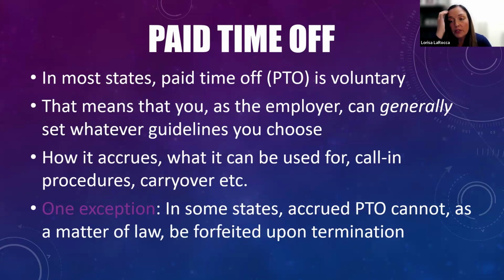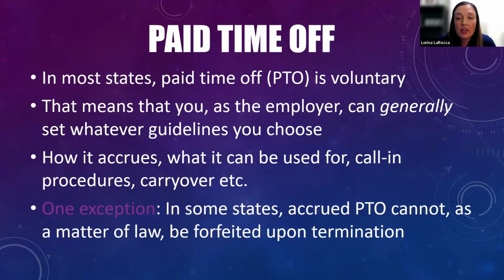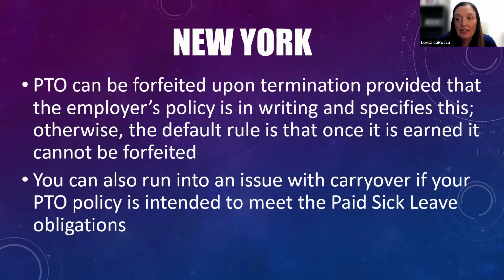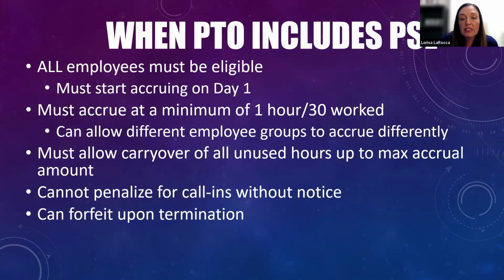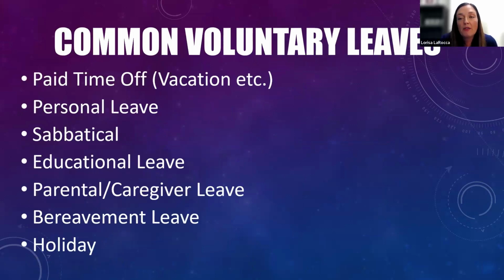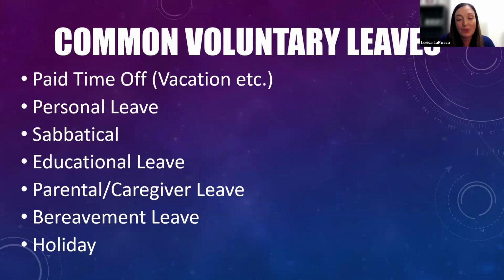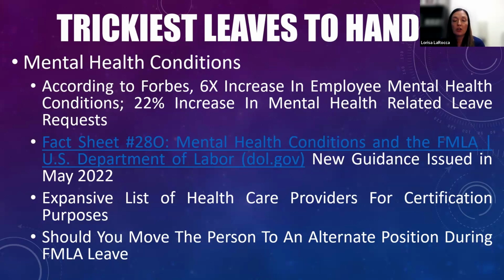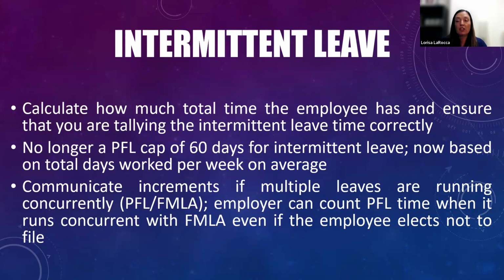Mastering PTO And Leave: Top Human Resources Hacks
Managing paid time off (PTO) and leave programs can be a complex task for human resources leaders and hiring managers. In this informative video, Lorisa LaRocca, Esq. of Spark HR, a strategic partner of TalentBridge, dives into the intricacies of PTO and leave management. Learn about the various types of leave, common challenges, and best practices to ensure your policies are effective and compliant with state and federal laws.

Key Topics Covered:
     * Understanding different types of PTO and leave programs
     * Best practices for managing employee leave
     * Legal considerations and compliance requirements
     * Common pitfalls and how to avoid them
     * Developing a comprehensive leave policy

By the end of this video, you'll have a clear understanding of how to manage PTO and leave programs effectively, helping you create a supportive and legally compliant workplace.

Chapters
00:00:00 Introduction
00:01:11 Paid Time Off
00:04:05 New York Statutes
00:08:34 When PTO Includes PSL
00:11:56 Common PTO Pitfalls
00:20:54 Managing Employee Leave
00:22:32 Federal Leave Laws
00:23:01 New York State Leave Laws
00:26:28 Common Voluntary Leave
00:29:40 FMLA and PFL Leave
00:36:46 Tricky Leave Types
00:39:23 Mental Health Leave
00:47:28 Intermittent Leave
00:49:35 When Employees Don't Return
00:54:08 Best Practices

Connecting People with Their Purpose
At TalentBridge, we believe success begins with personal connections. Whether you’re looking for temporary employment, a full-time career, or a truly exceptional new employee, we’d love to connect with you!

Find Great Jobs
We focus on the person behind the paper to fully understand your values, motivations, and passions. It’s how we help you find the BEST job, not just A job.

Find Great Talent
TalentBridge leverages cutting edge technology to source, interview, and vet a diverse slate of potential employees. It’s how we help your organization find the BEST candidate, not just A candidate.